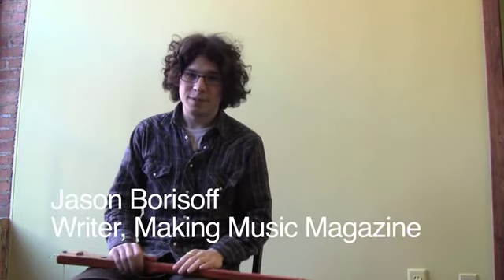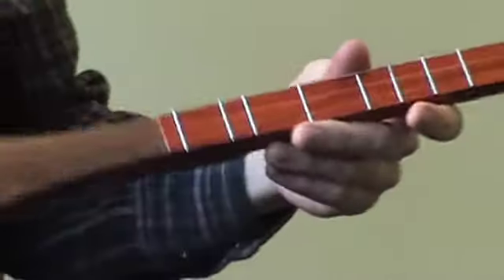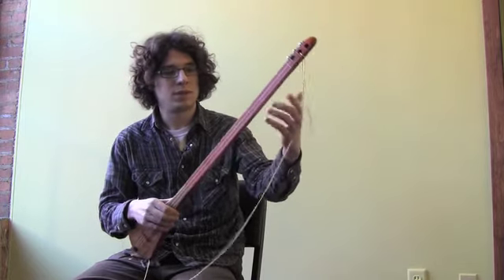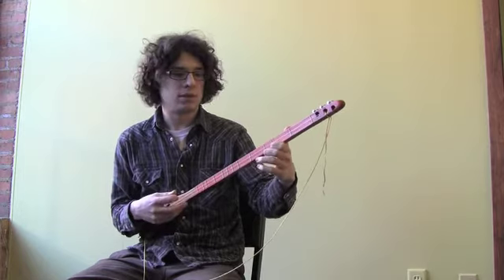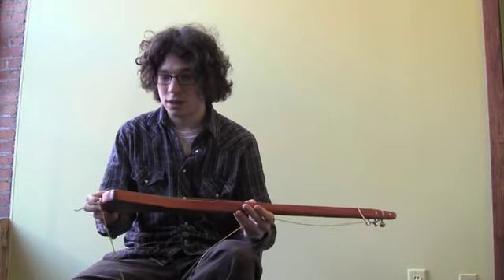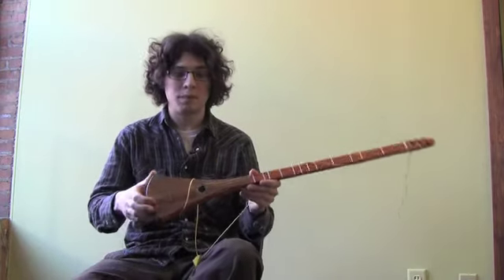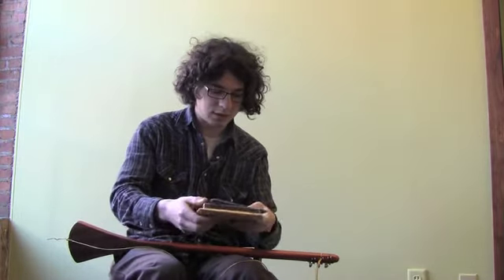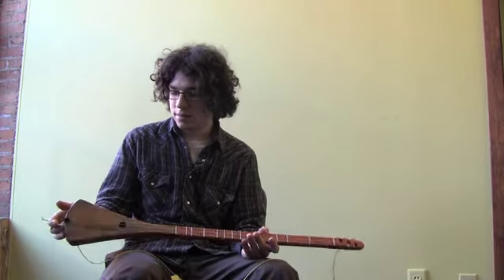The Strumstick Demonstration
Making Music Magazine Staff Writer Jason Borisoff shows off the latest innovation from the music folks at McNally.